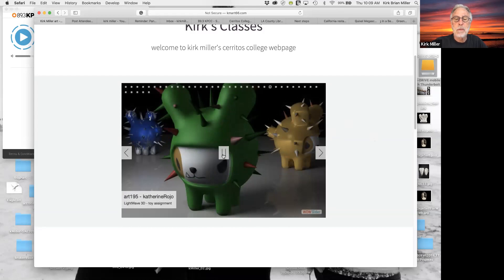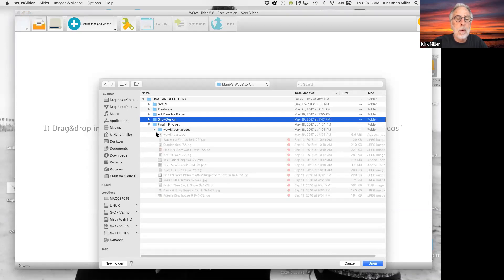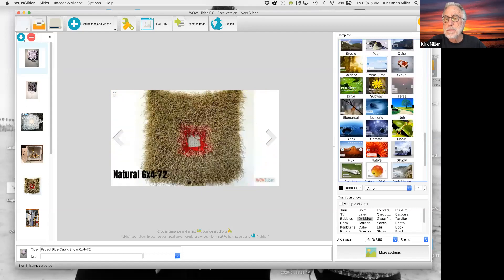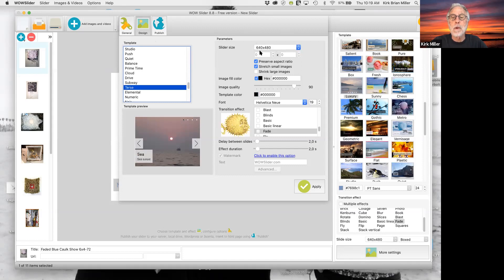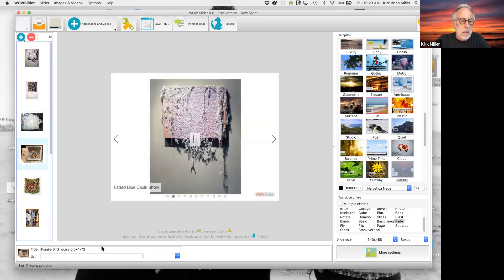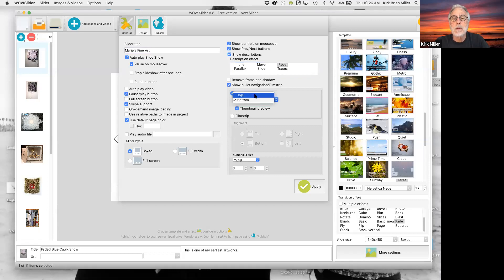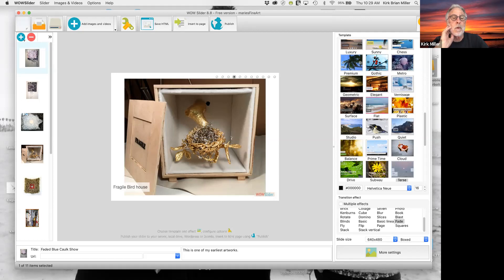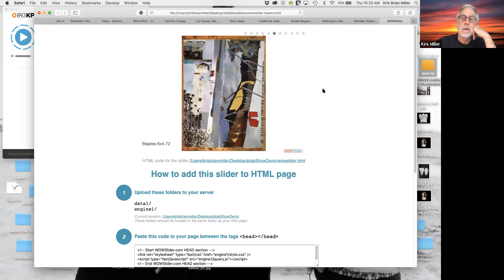Art 196 - Interactivity / WowSlider - 04/30/2020